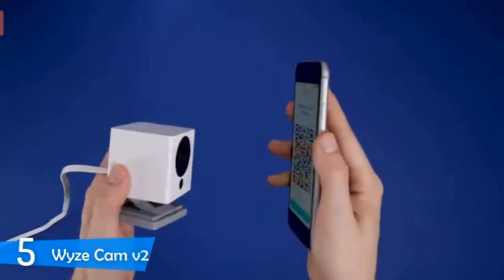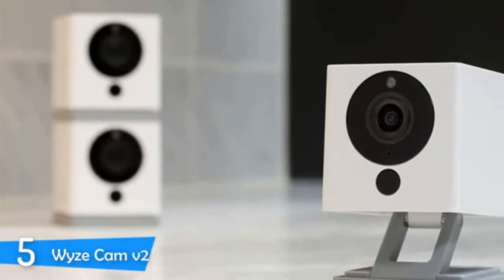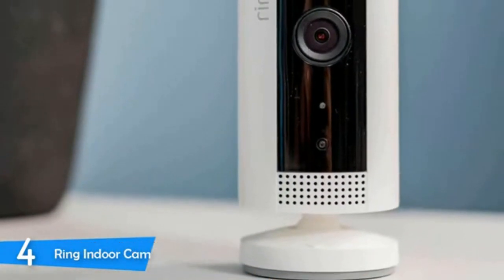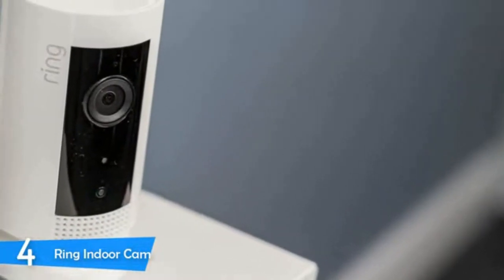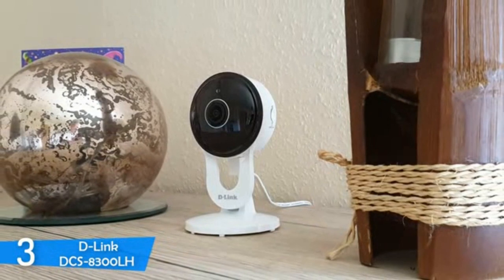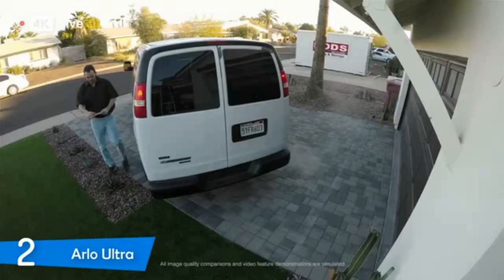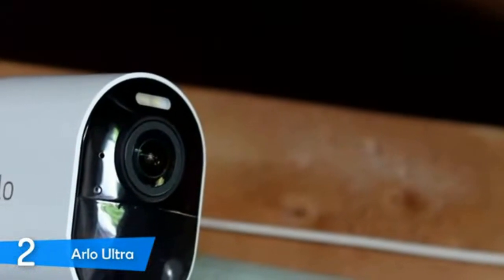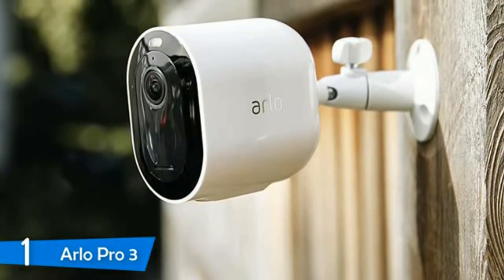Top 5 der besten Überwachungskameras für den Innenbereich 2020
Heute haben wir die 5 besten Innenüberwachungskameras überprüft, die Sie in diesem Jahr in die Hände bekommen können. Ich habe diese Liste basierend auf meiner persönlichen Meinung erstellt und sie anhand ihres Preises, ihrer Qualität, Haltbarkeit, Leistung und mehr bewertet. Wenn Sie weitere Empfehlungen haben, können Sie unten einen Kommentar hinterlassen!

Links zu den Überwachungskameras, die wir in diesem Video aufgelistet haben:
► 5. Wyze Cam v2
► 4. Ring Indoor Cam
► 3. D-Link DCS-8300LH
► 2. Arlo Ultra
► 1. Arlo Pro 3

Vielen Dank fürs Zuschauen, ich hoffe dir hat dieses Video gefallen.